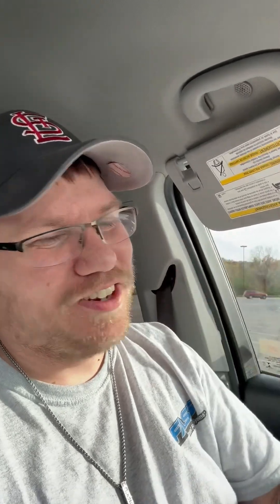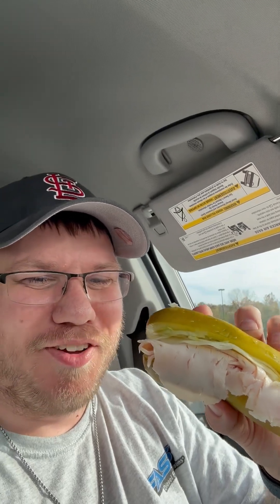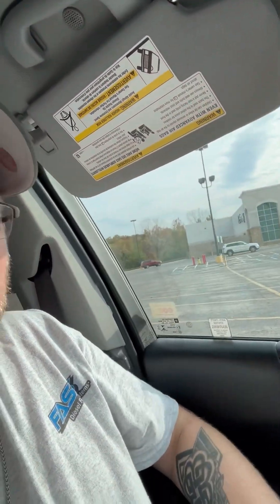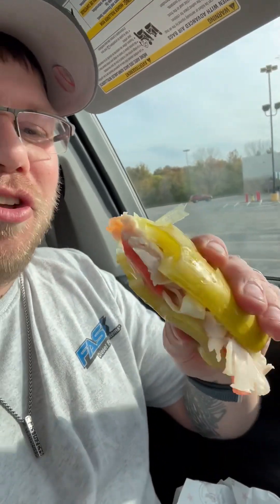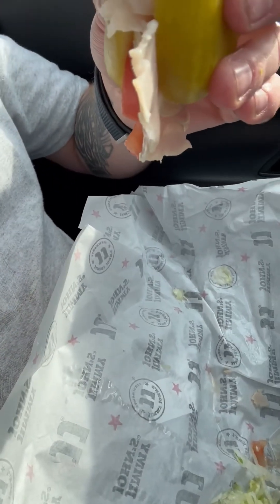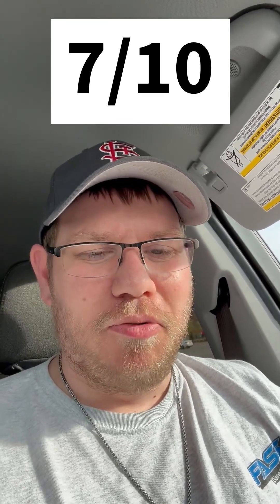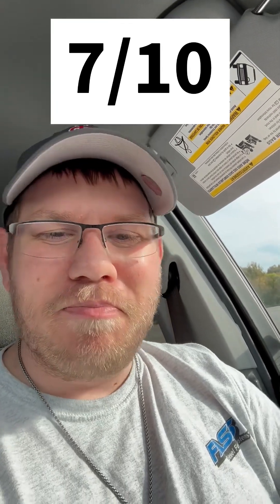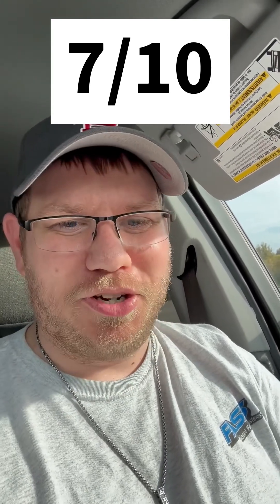Trying Jimmy John’s Turkey Picklewich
Trying Jimmy John’s Turkey Picklewich for the first time.